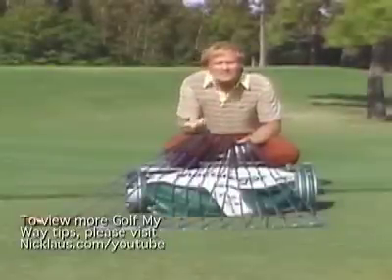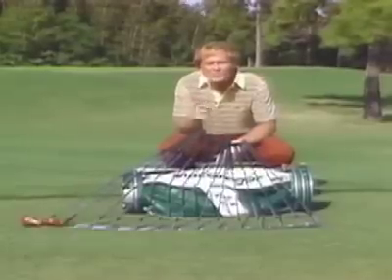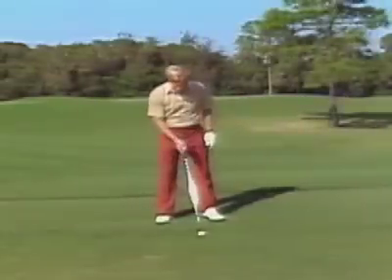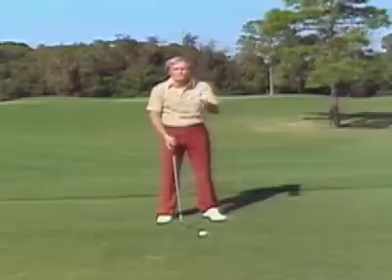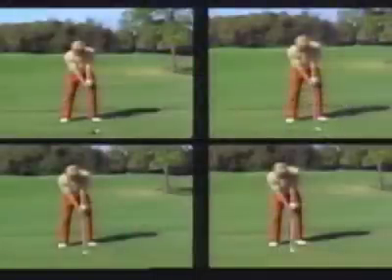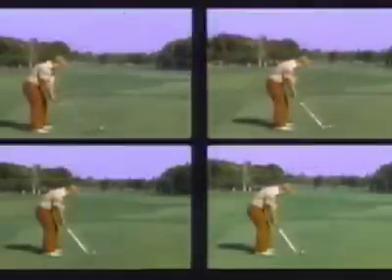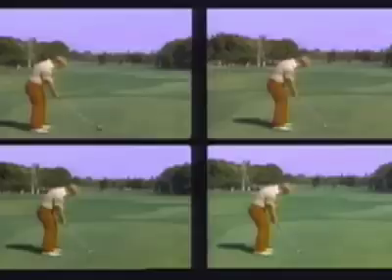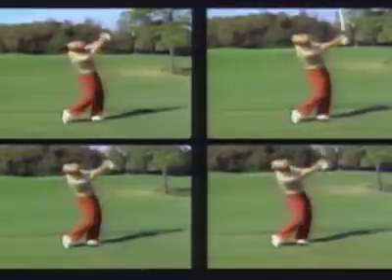Nicklaus Golf My Way - One Basic Swing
One Basic Swing golf tip from the number one selling golf instructional video of all time- Golf My Way by Jack Nicklaus.